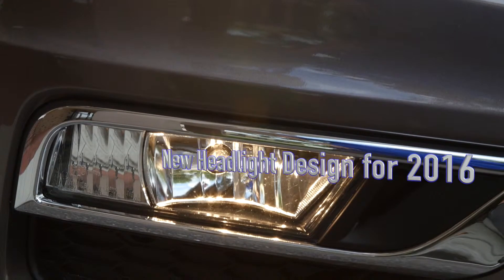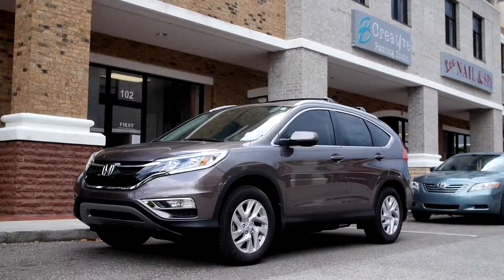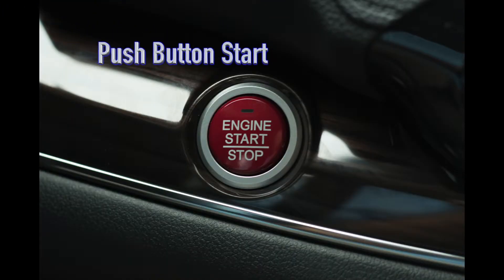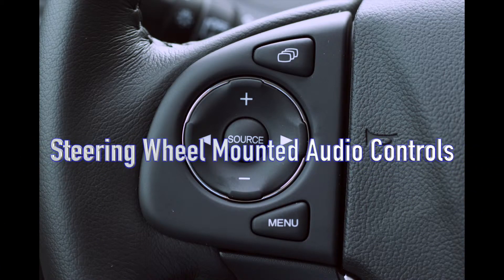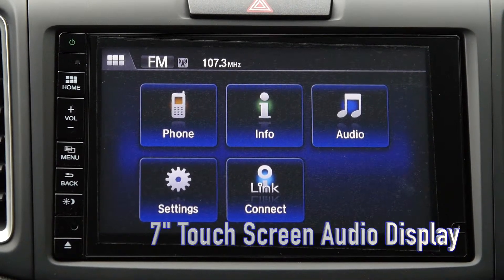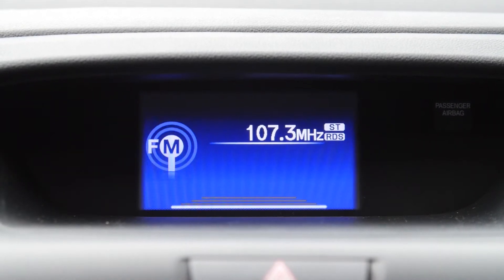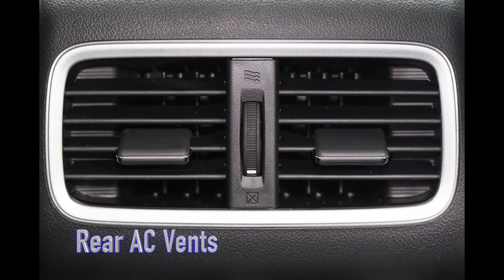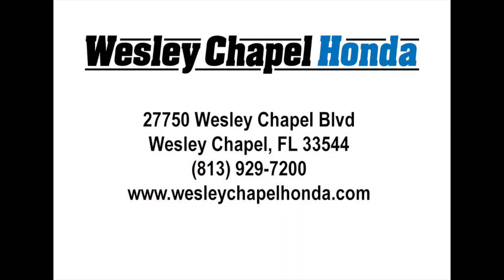2016 Honda CR-V